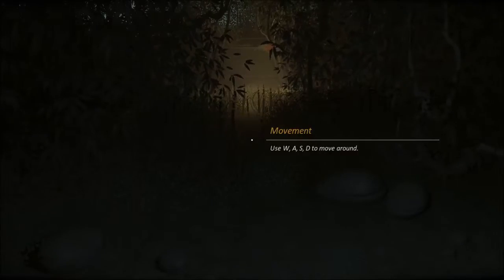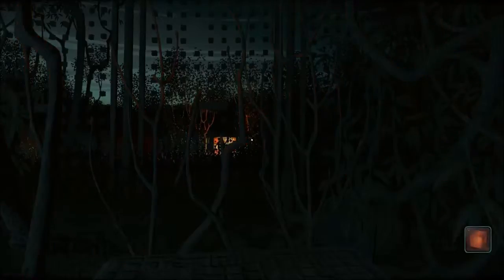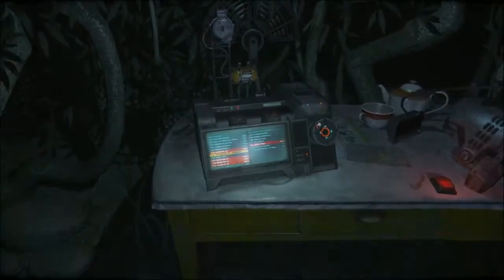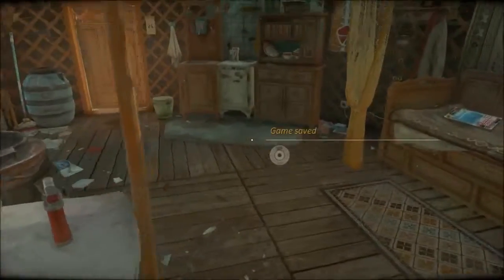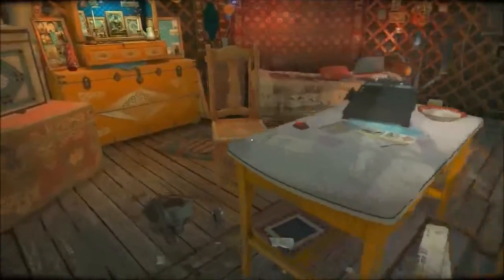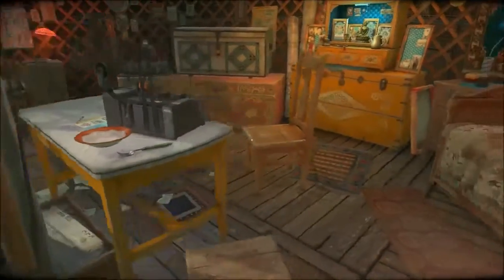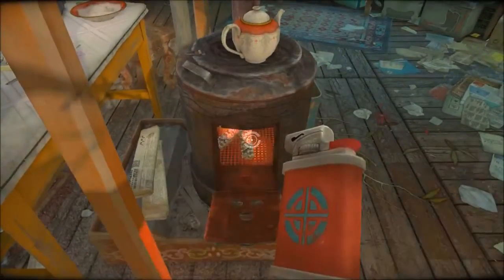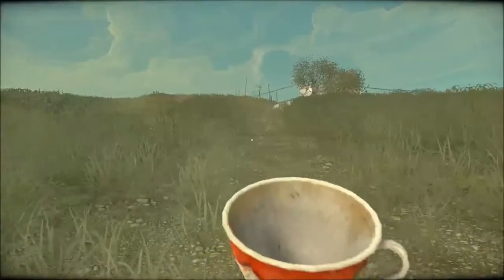Cradle Episode 1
This is a new indie game. Its all exploration and puzzle solving.